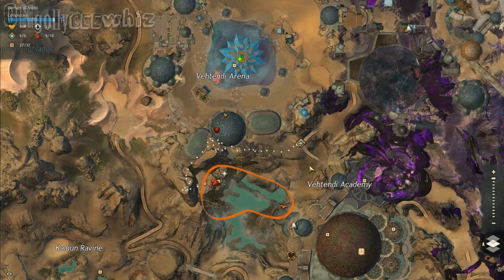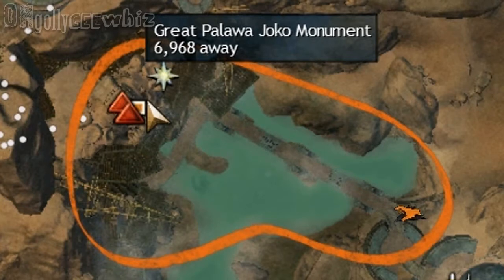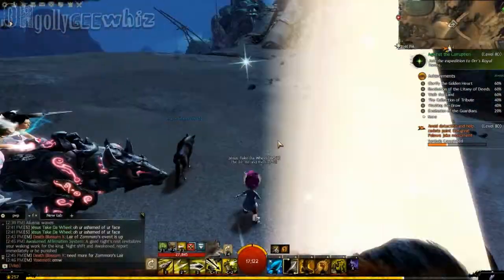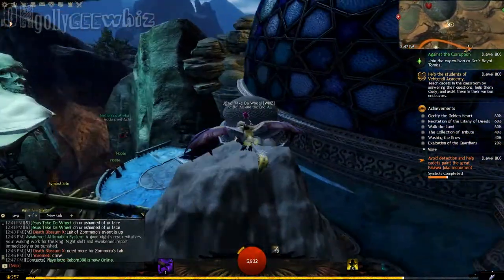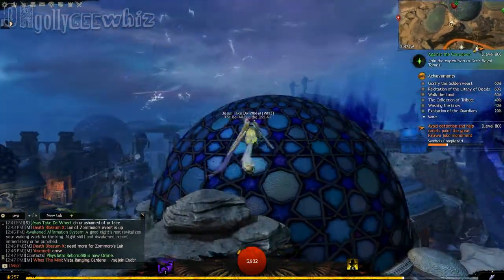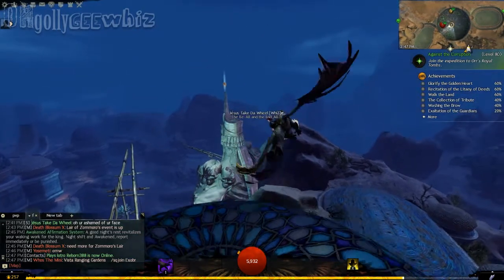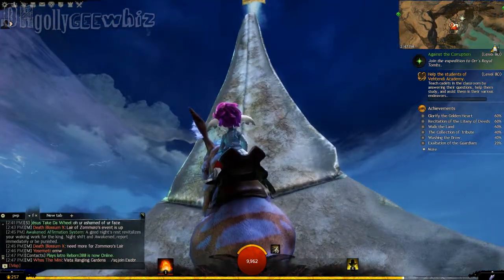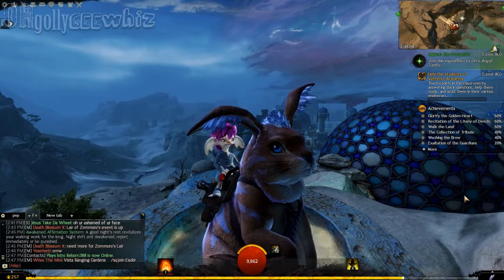Guiild Wars 2 - Great Palawa Joko Monument Vista - Domain of Vabbi